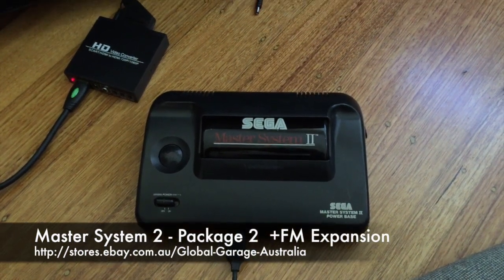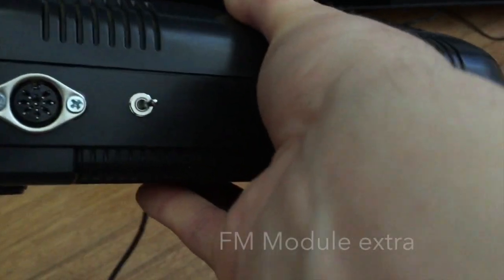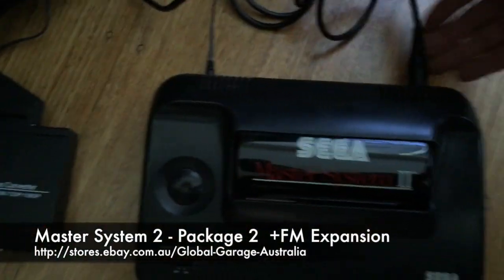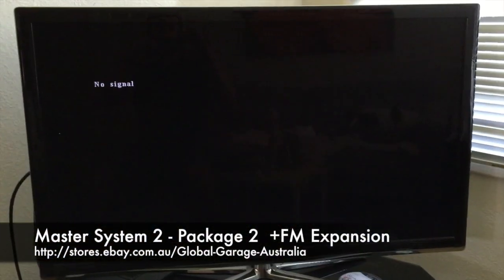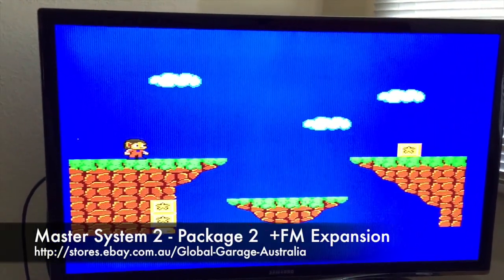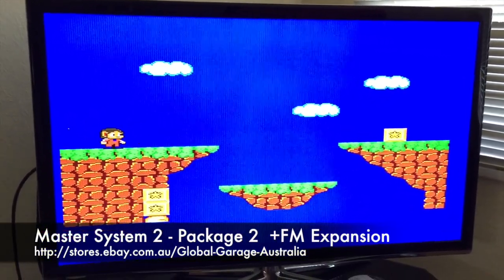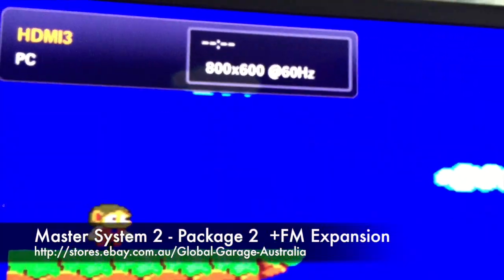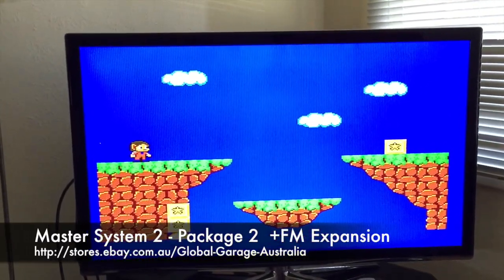Sega Master System 2 Mods demonstration - RGB SCART | 60Hz | Controller Pause Button | HDMI Upscaler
Hey guys and girls, this was my very first video on Youtube! Here's a mods video on the Sega Master System 2. I demonstrate the mods that are possible such as adding an RGB SCART socket, adding a 60Hz Switch, Adding a Pause button on the controller and adding a Power LED on the case.

In the video I advertise this pre-modded console as "Package 2" but thee are no longer available for sale. I now focus on making detailed tutorial videos that you can follow to perform these mods yourself.

Talk soon,
Darren